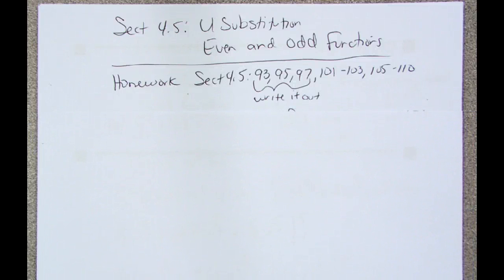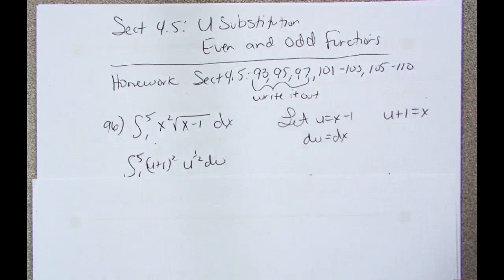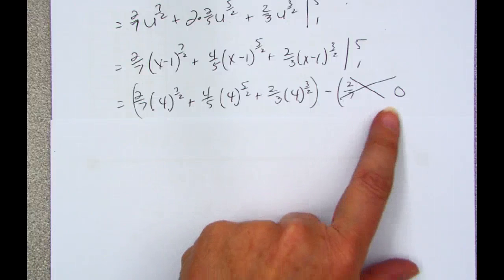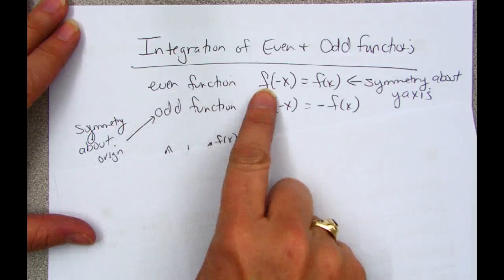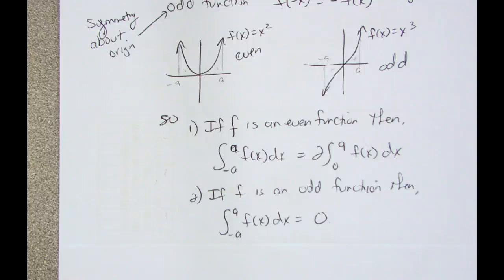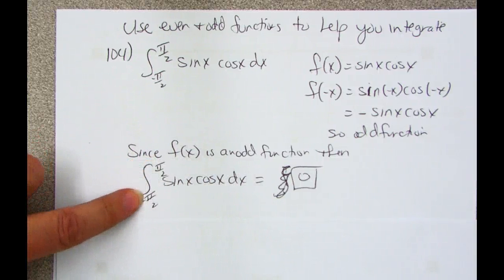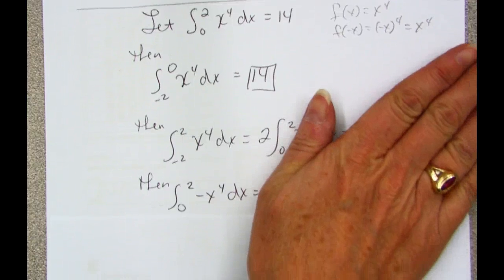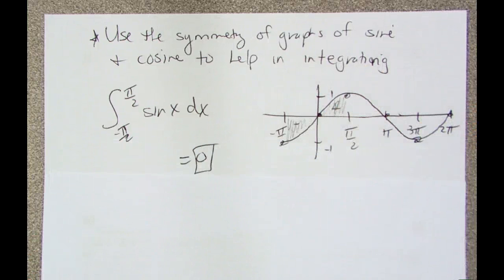AP Calculus AB Sect 4.5: U Substitution, Even and Odd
Ms. Tschida's AP Calc AB, Sect 4.5 U Substitution, Even and Odd Functions, '13-'14